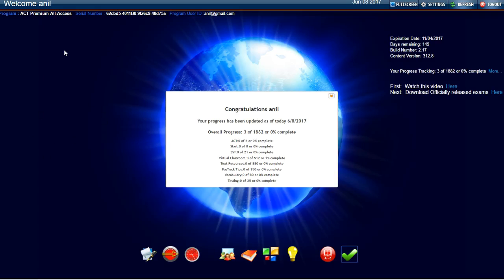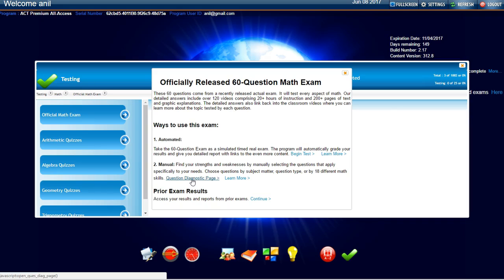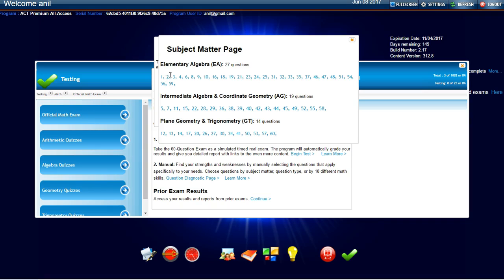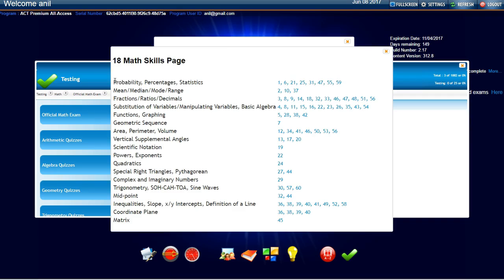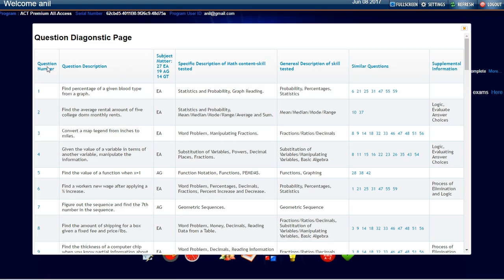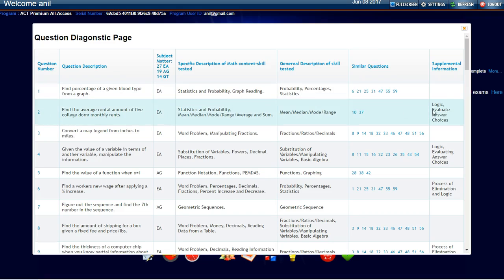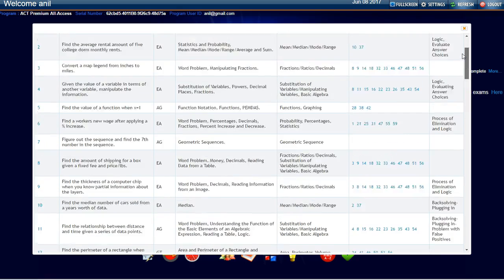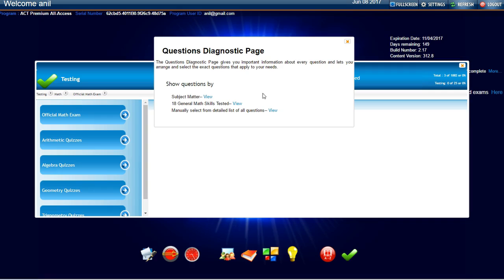How to use the Math 60 Question exam Manually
Using the 60-Question Real SAT/ACT math exam from officially released questions manually by selecting which questions and what subject matter to review with detailed text and video explanations